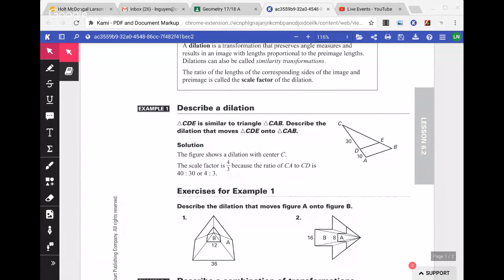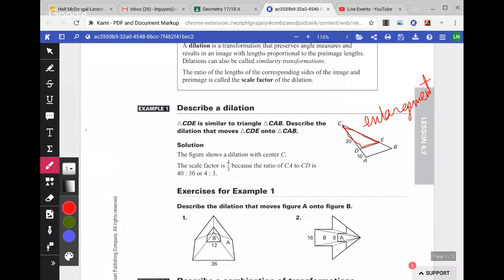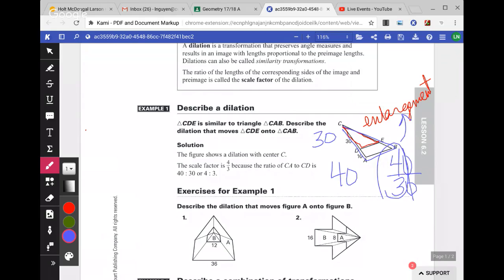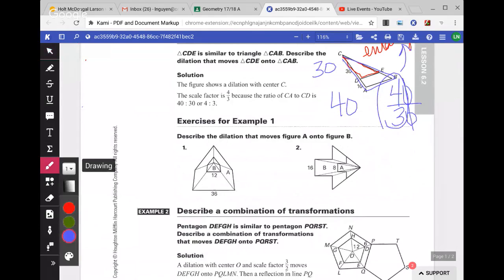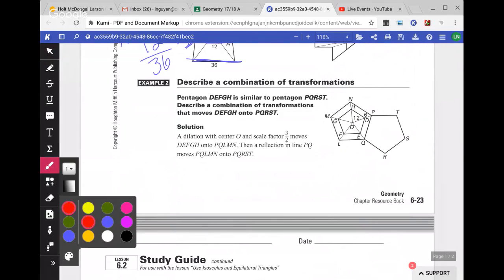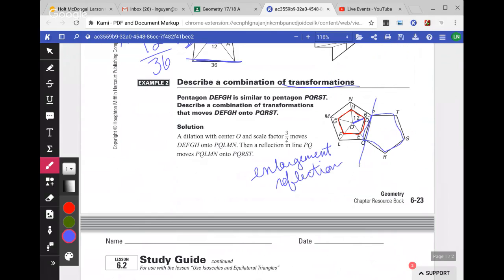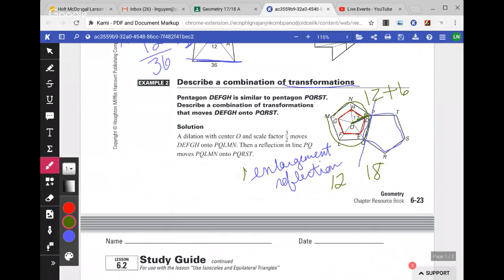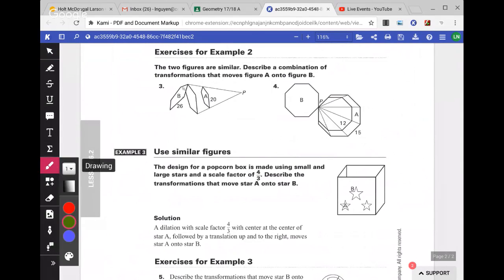6.2 bonus material - enlargements and reductions